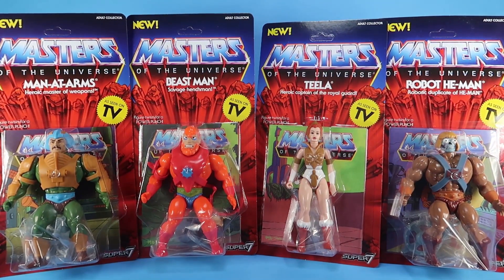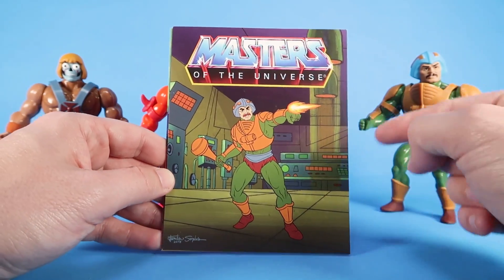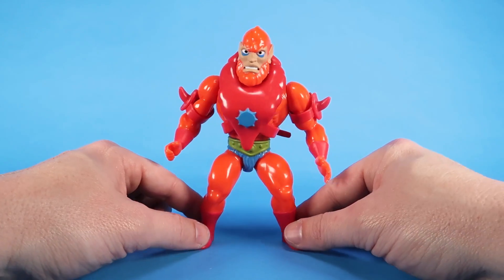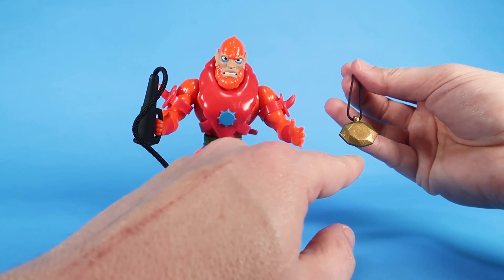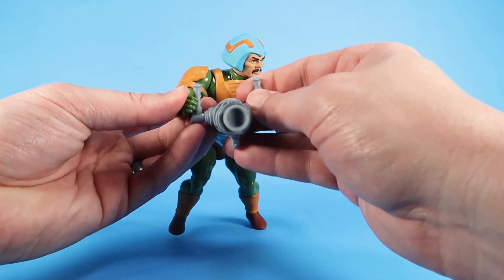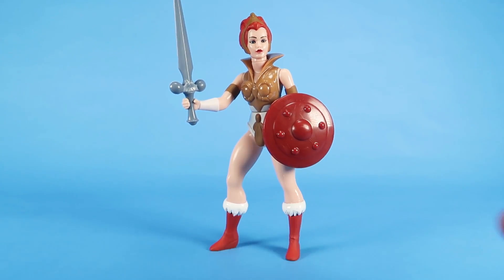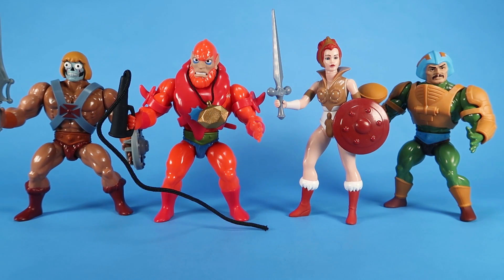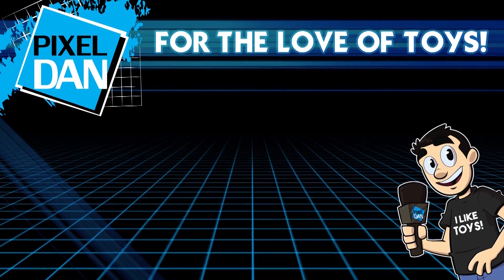Masters of the Universe Super7 Retro Filmation Figures Wave 2 Review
Join Pixel Dan for a look at the new second wave of retro inspired Masters of the Universe action figures from Super7!